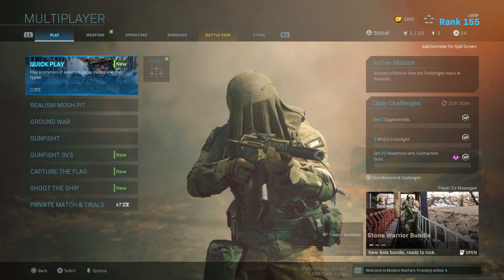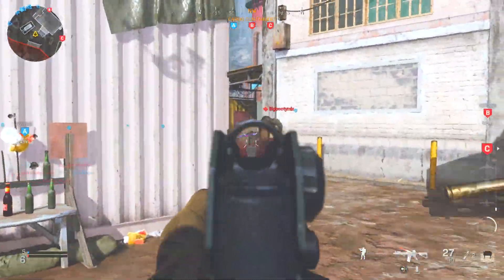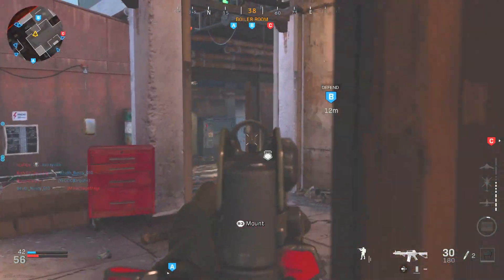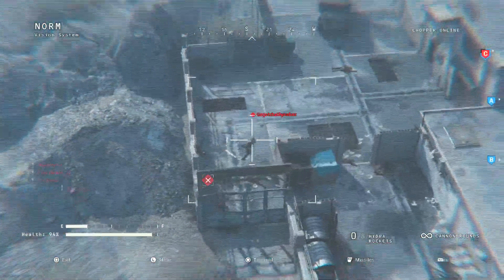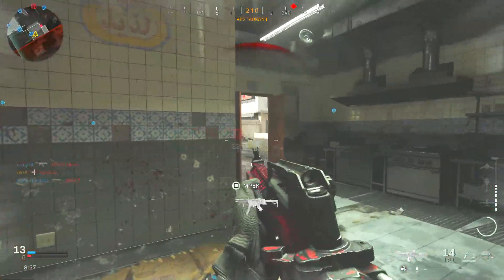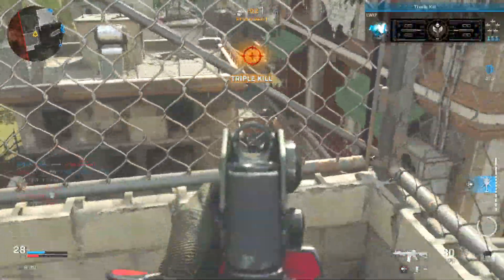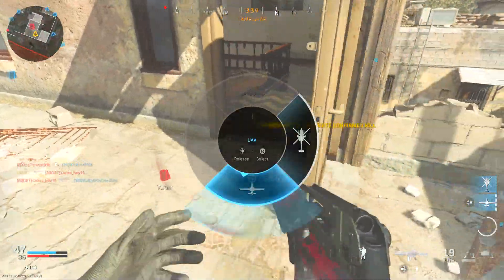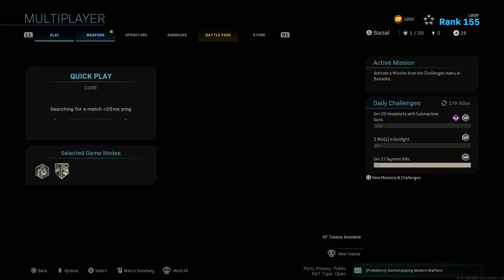They changed it... 😲 (Modern Warfare M4A1 "OG" Blueprint BUFF)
In this video, I take a look at the change that Infinity Ward did to the M4A1 "OG" weapon blueprint in Modern Warfare Multiplayer! They changed the way the iron sight looks which makes it usable now. This prevents you from wasting an attachment slot on an optic on the M4 in MW.